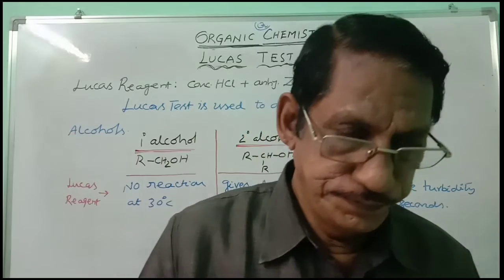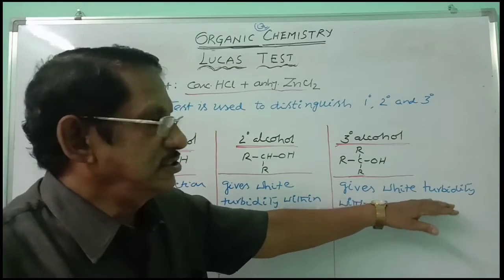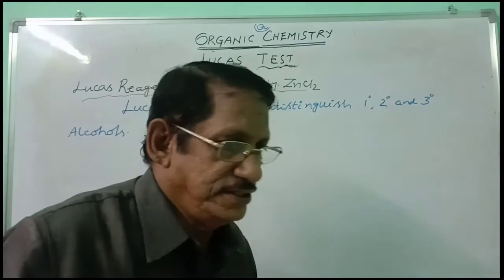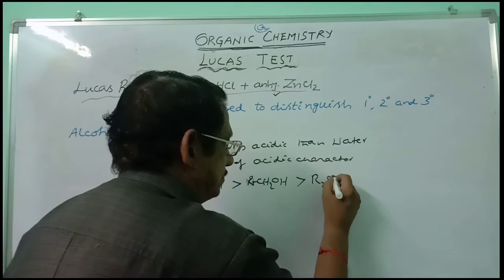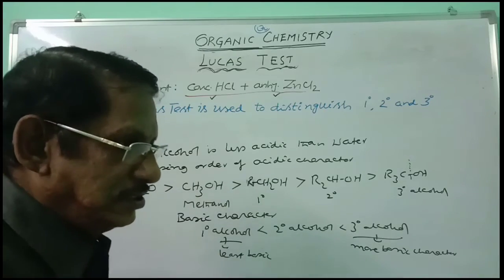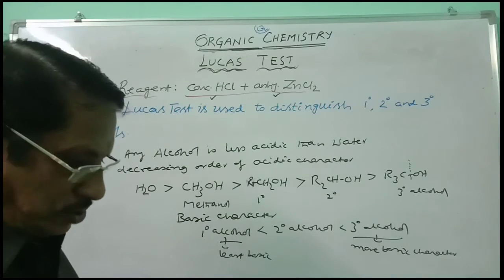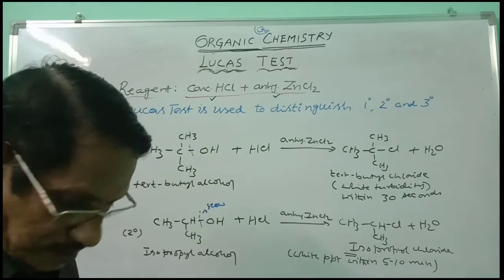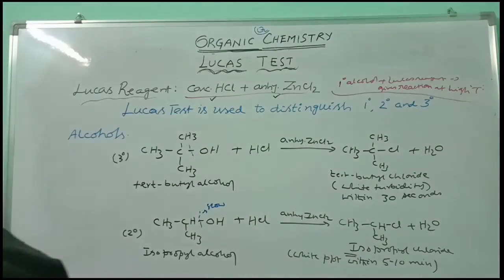Organic Chemistry - Lucas Test